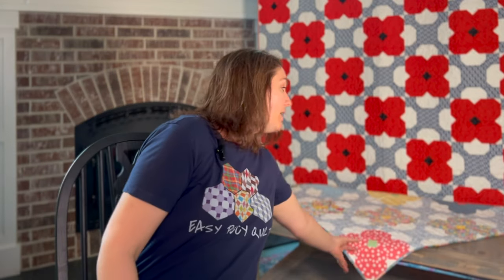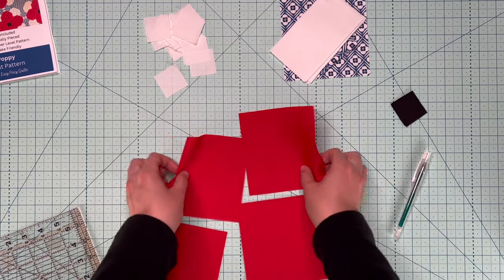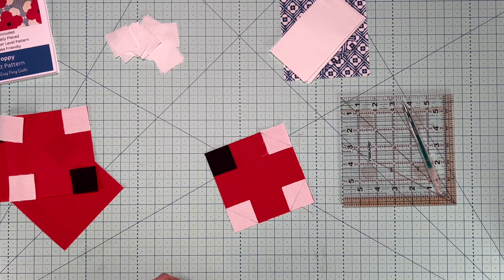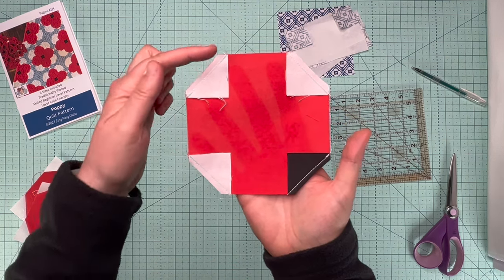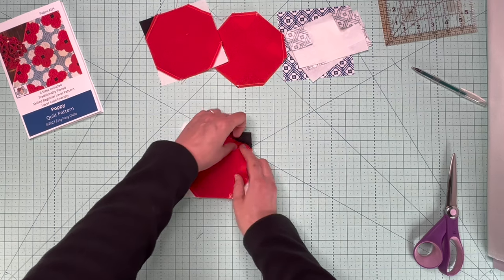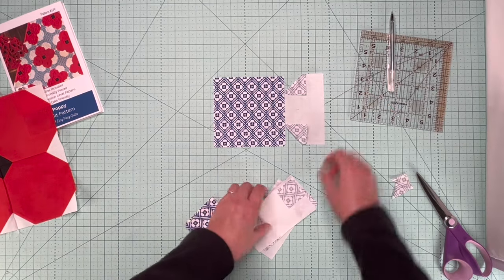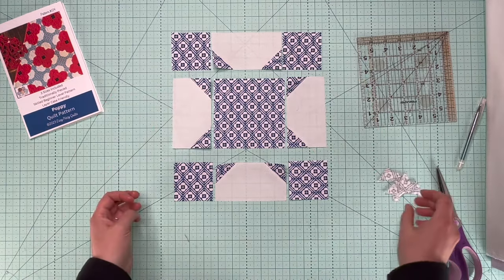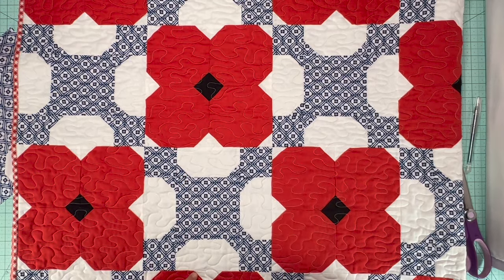Poppy Quilt Video Tutorial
In Flanders fields the poppies blow
Between the crosses, row on row,
    That mark our place; and in the sky
    The larks, still bravely singing, fly
Scarce heard amid the guns below.

We are the Dead. Short days ago
We lived, felt dawn, saw sunset glow,
    Loved and were loved, and now we lie,
        In Flanders fields.

Take up our quarrel with the foe:
To you from failing hands we throw
    The torch; be yours to hold it high.
    If ye break faith with us who die
We shall not sleep, though poppies grow
        In Flanders fields.

-  Dr. John McCrae

Poppies have been a symbol of sacrifice since WWI to honor those who have served our country.  This quilt can be made in patriotic fabrics and is also beautiful as a garden floral quilt. The flowers can be constructed from layer cake squares.  Poppy quilt is a beautiful reminder that our FREEDOMS DON'T COME FREE!

Links to items used in video:
6 1/2" x 6 1/2" Quilting Ruler
Heat Erase Pens
Fiskars Rotary Cutter
Fiskars Rotary Cutting Blades

Juliah created Easy Piecy Quilts as an extension of her love for quilting and community.  Most days you can find her knee deep in fabric, creating new quilt designs and spending time with her husband of over 20 years and 3 daughters.

Easy Piecy Quilts
Rogersville, MO 65742